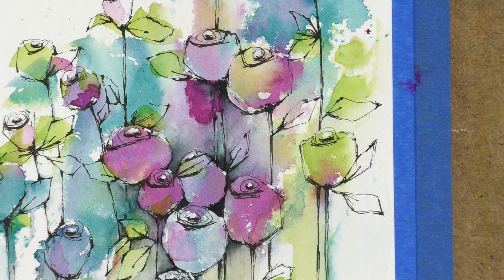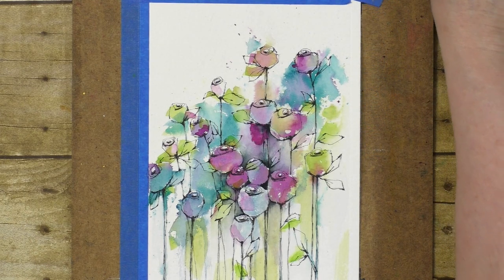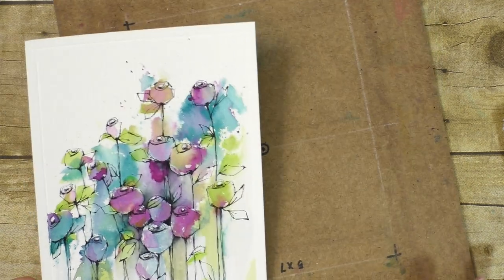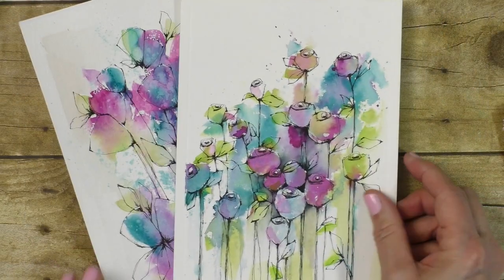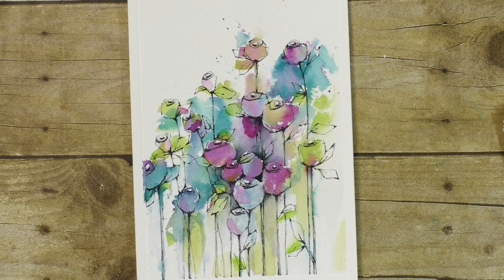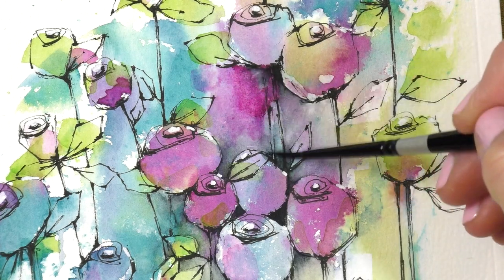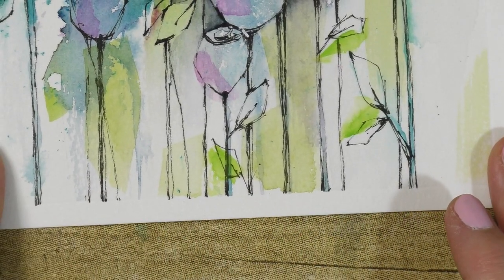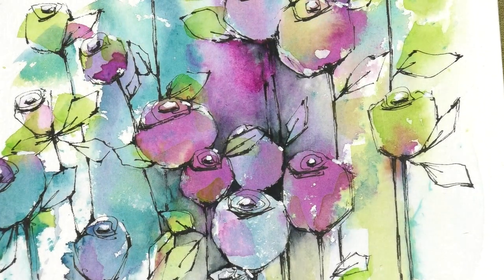watercolor painting and drawing roses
back to bold and bright colors for this roses painting.

• 140lb cold pressed watercolor paper (Canson XL)
• watercolor paints (Mission Gold Class by Mijello): red violet, viridian, peacock blue, sap green, indigo
• #8 & #2 round watercolor brushes, 1/2" flat watercolor brush (Silver by Black Velvet), #4 round watercolor brush (Princeton Neptune)
• black Pigma Micron pen, size 005 (Sakura)
• white Signo gel pen (Uniball)

Créations CeeCee
54 Cité-des-Jeunes
Suite 102B-347
Vaudreuil-Dorion, QC
J7V 9L5
Canada

1350W photography studio soft box lighting kit (Mountdog)